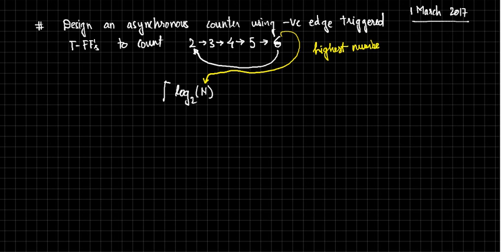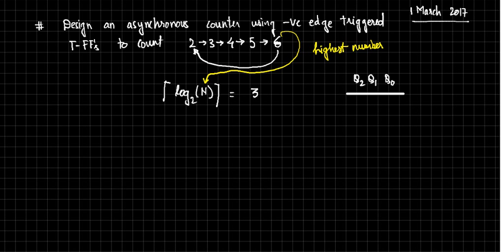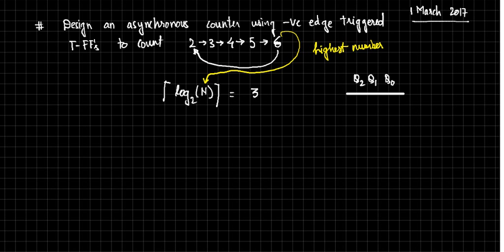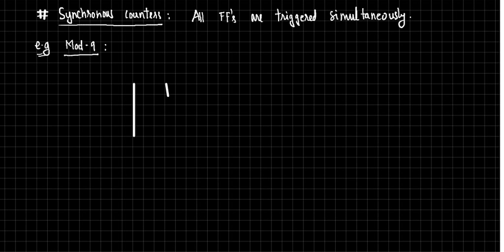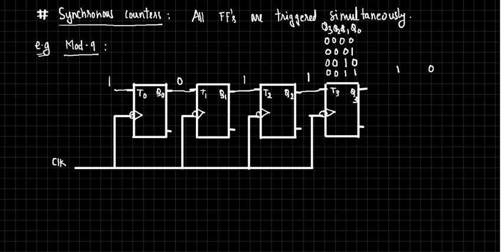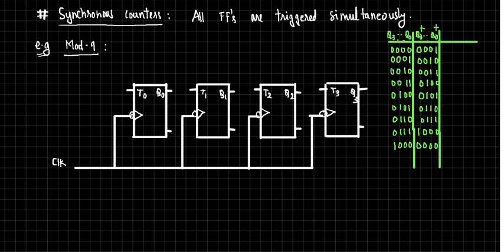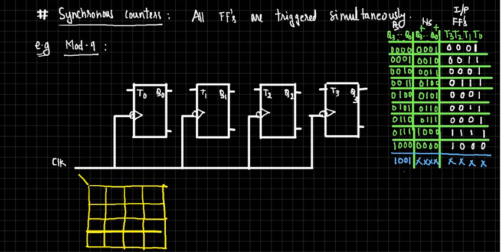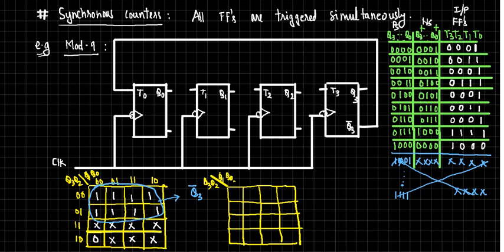Lecture_18_Synchronous_Counters_Mod9_as_Example.wmv